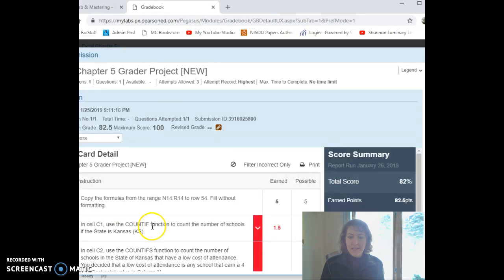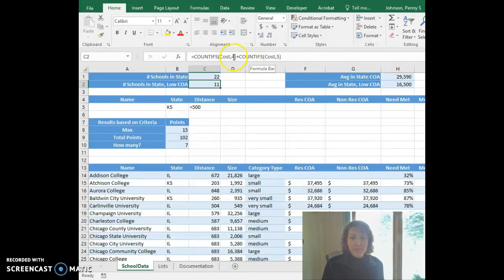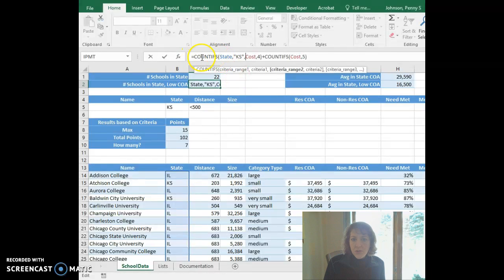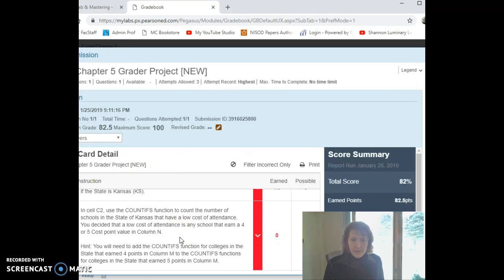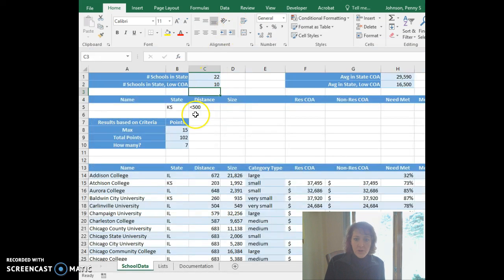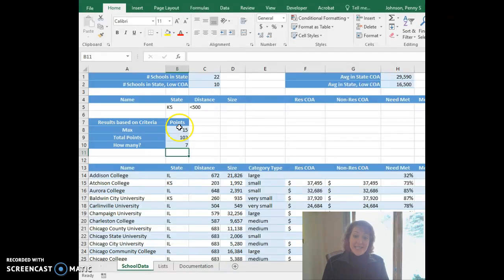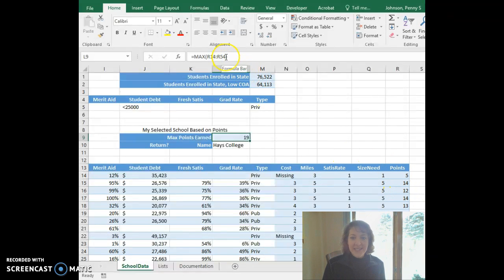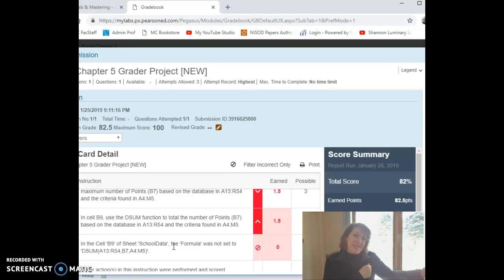BSA_Ch5ProblemSolve_Step10_Steps16_17_18